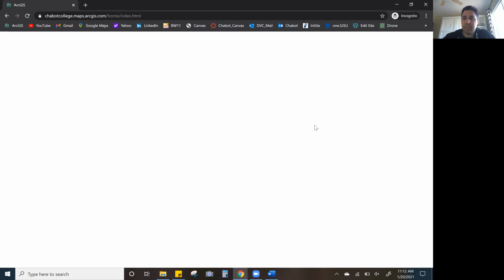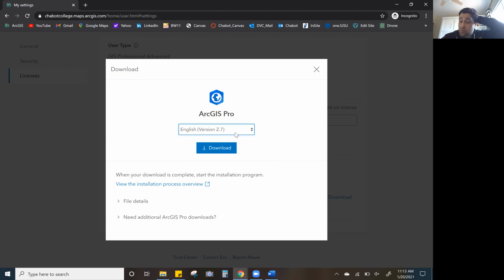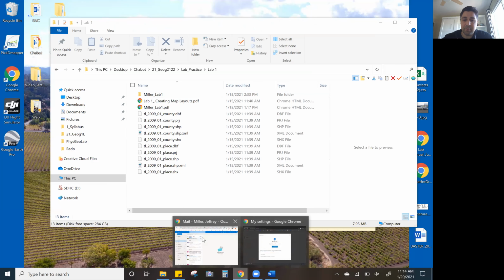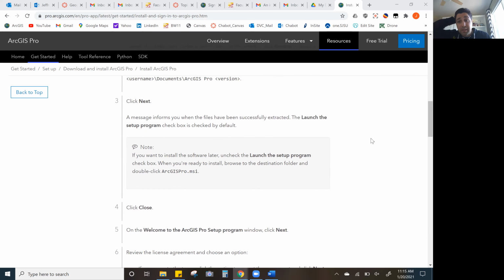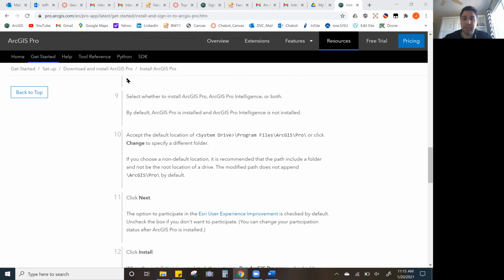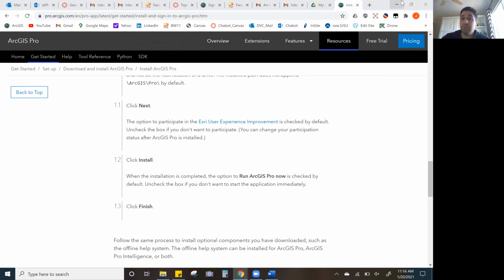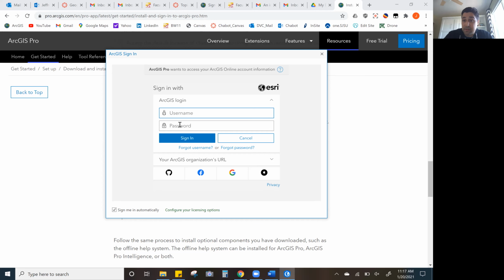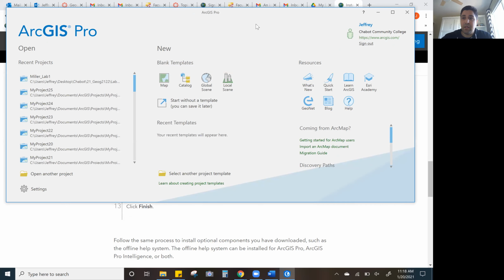How to Download and Install ArcGIS Pro